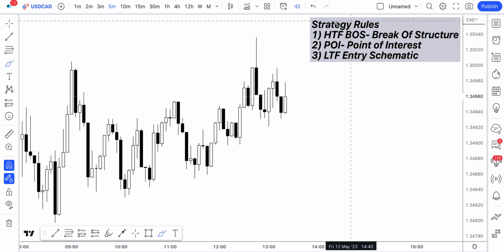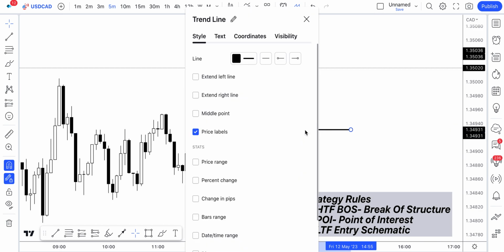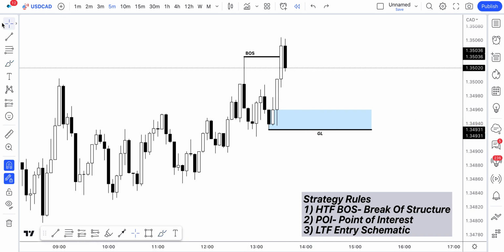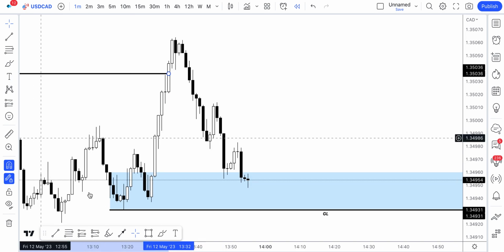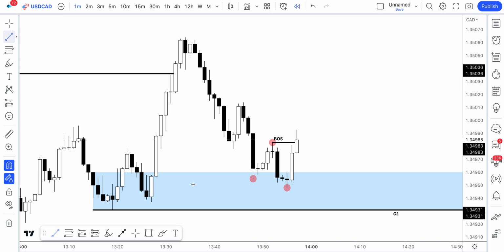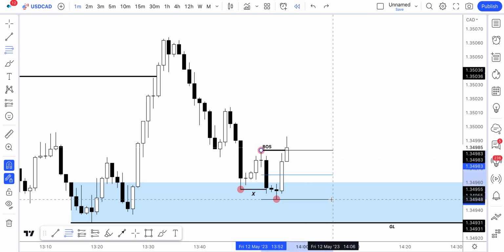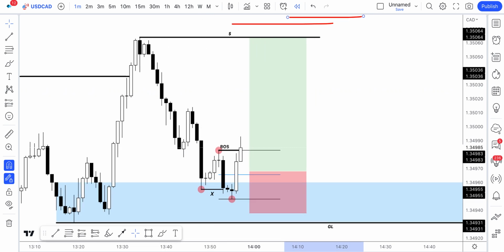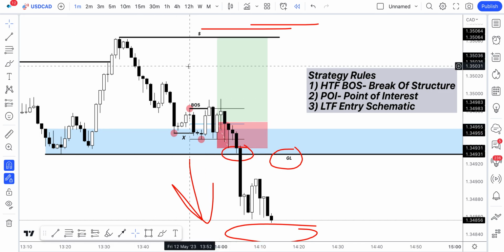How I Lost Over $400 Forex Trading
Trading my exact rule based trading strategy I still lost over $400 In a single trade. This video should show the reality of trading and the losses that can occur even when following your strategy fully.

I wanted to make this video to be open and honest about losing trades.